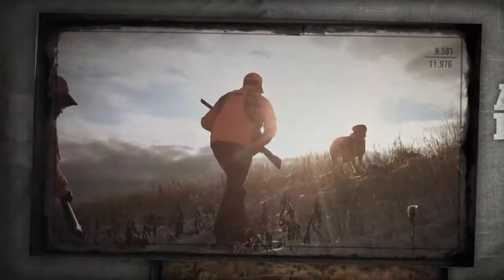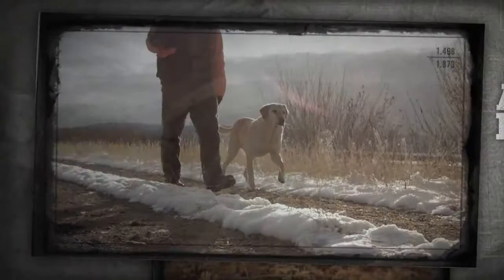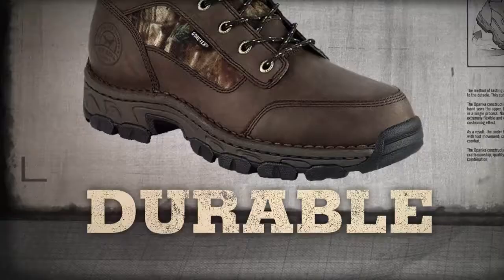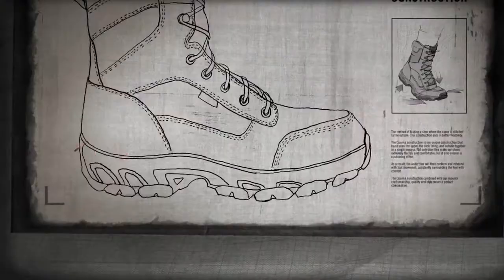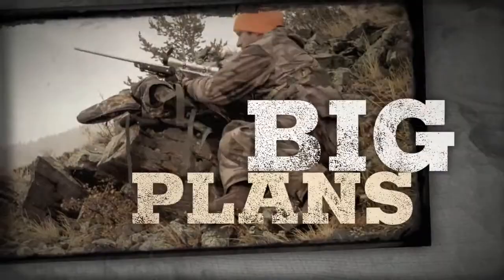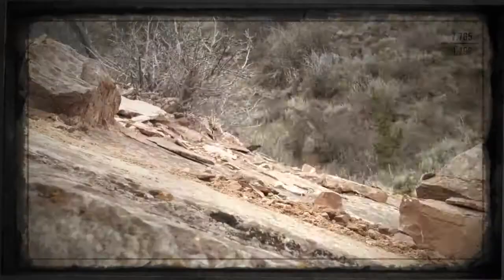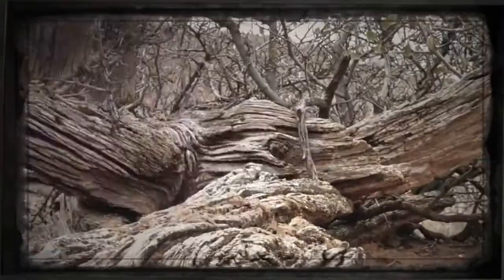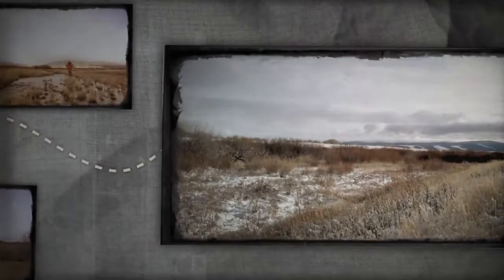Irish Setter Hunting Boots_ Red Wing Shoes Chicago, IL (Full HD)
Or come visit our Red Wing Shoe Store in Arlington Heights, IL for Irish Setter Wing Shooter hunting boots, shoes, Red Wing Shoes and more.

Red Wing Arlington Heights
1721 E Central Rd
Arlington Heights, Illinois 60005